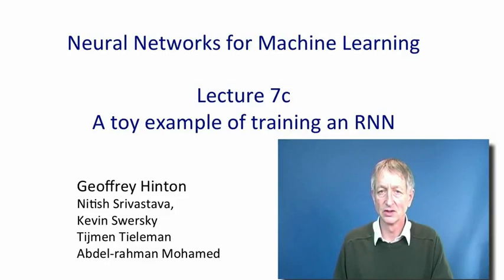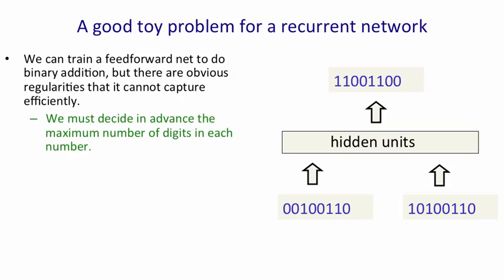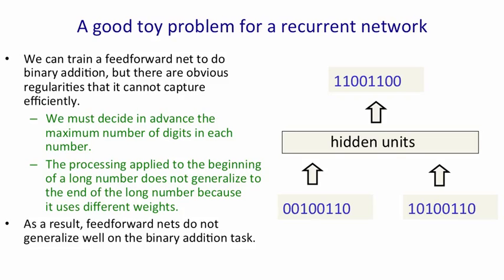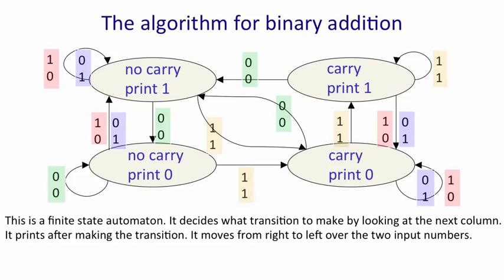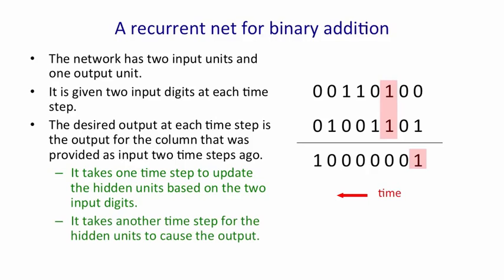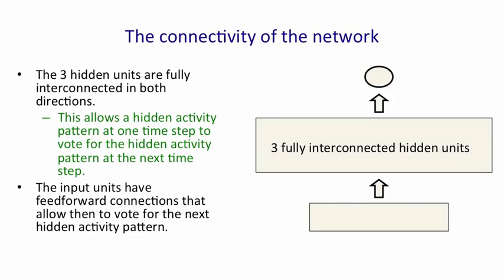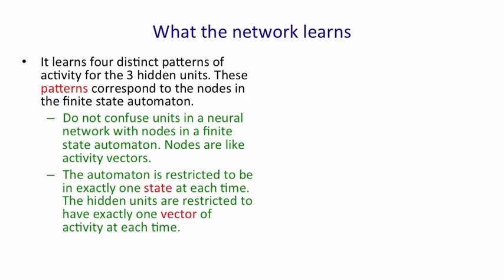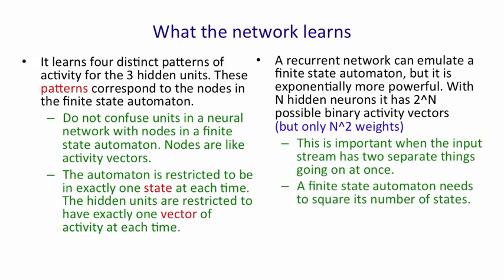7 3 A toy example of training an RNN